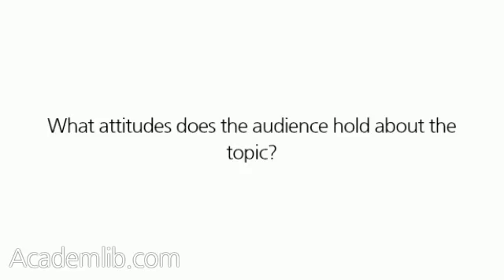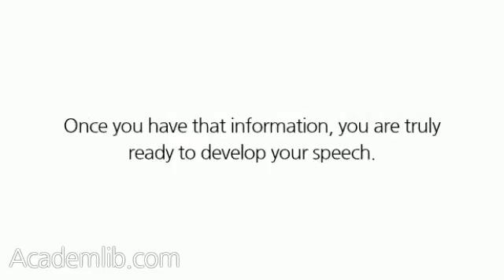How can I become better at making presentations?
At the very least, before you begin preparing your speech, ask yourself the following questions: ...